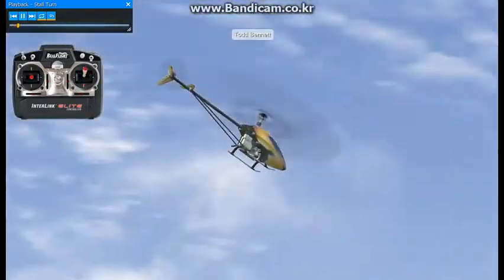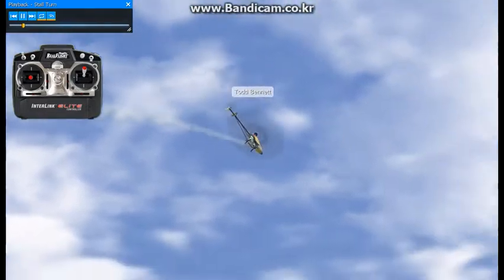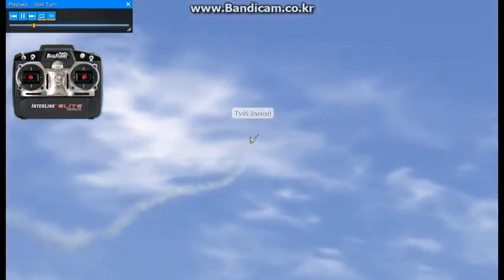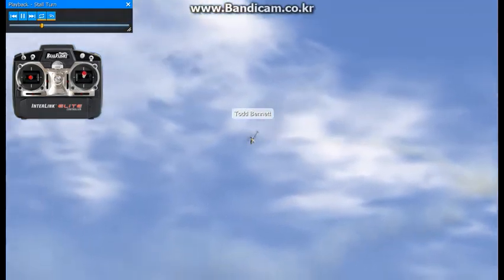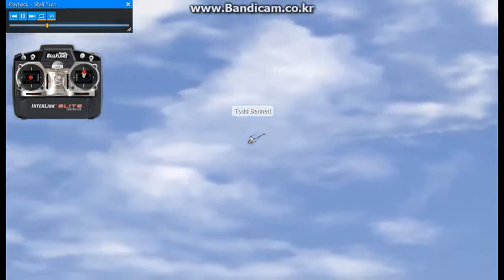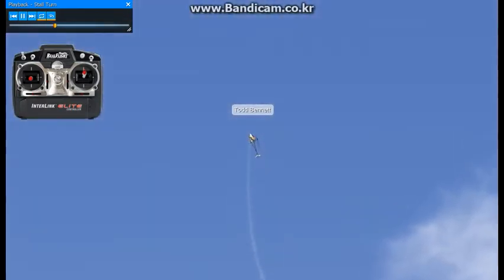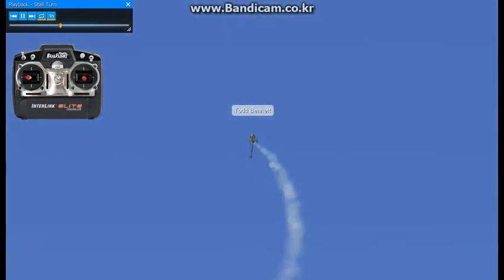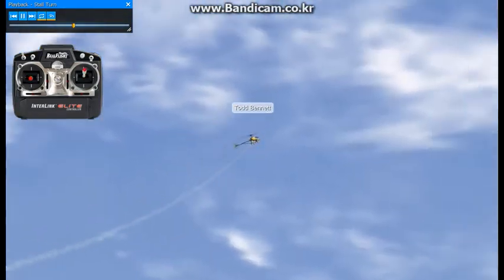113 STALL TURN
One of the first basic aerobatic maneuvers everyone should learn.

You will be seeing the helicopter from the top which is an unusual orientation for many beginners.  Continue to fly the helicopter remembering to control it as if you were sitting in the seat of the helicopter.
모두가 배워야 할 첫 번째 기본적인 곡예비행 기술 중 하나입니다.

많은 초보자들에게는 드문 오리엔테이션인 헬리콥터를 정상에서 보게 될 것입니다.  헬기 좌석에 앉은 것처럼 조종하는 것을 기억하며 헬리콥터를 계속 비행하세요.